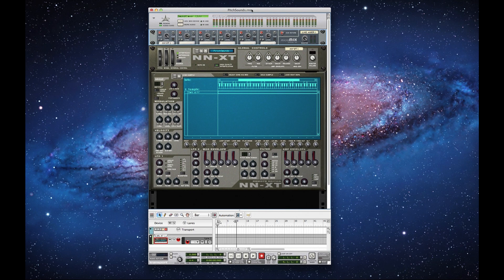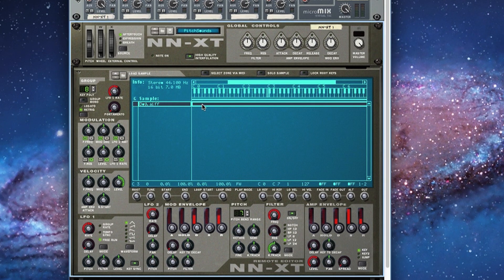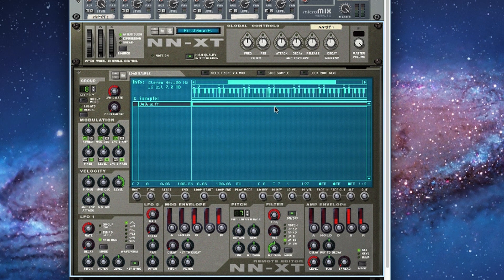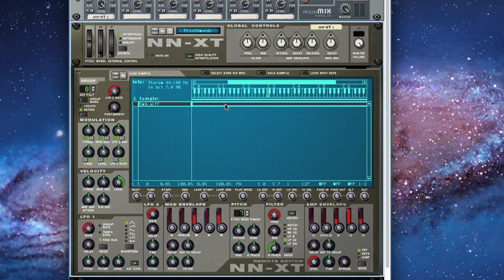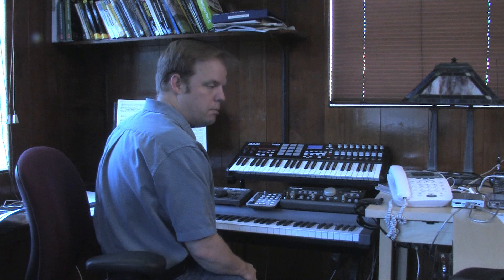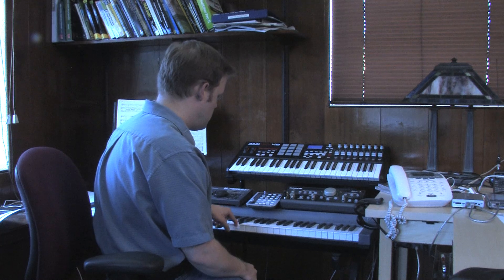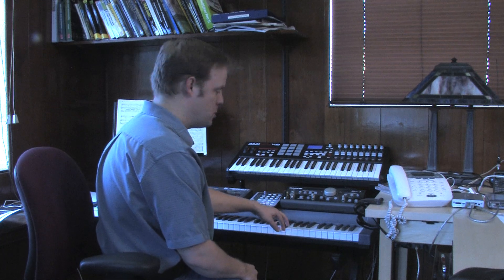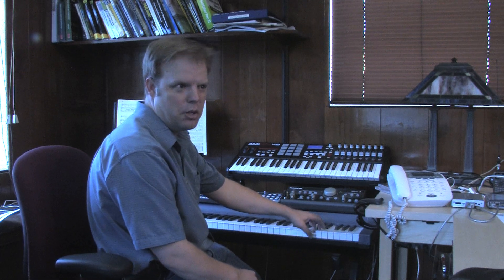Creating A Sound Effect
In this video we show how to use a digital sampler to create new sound effects for film and theatre.